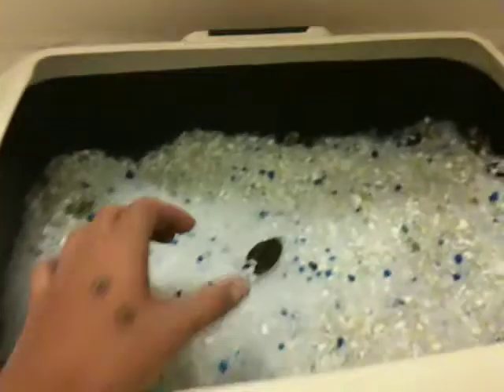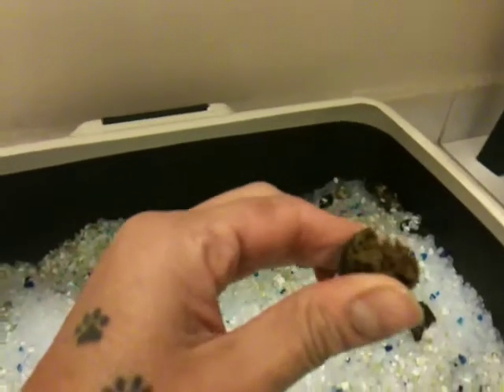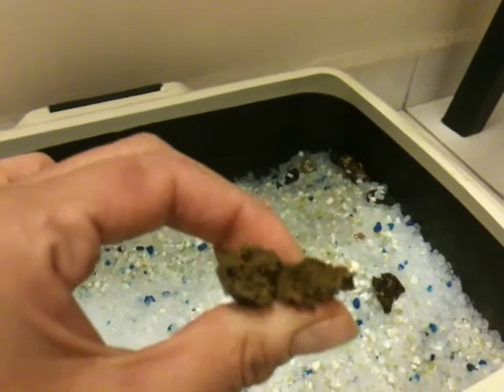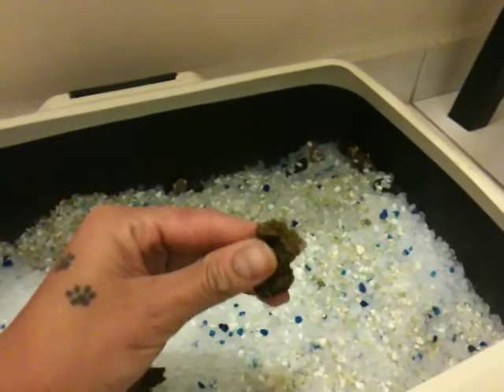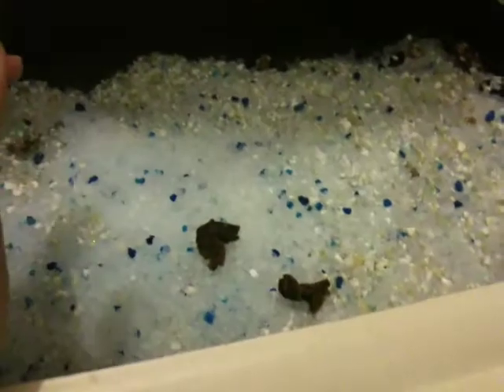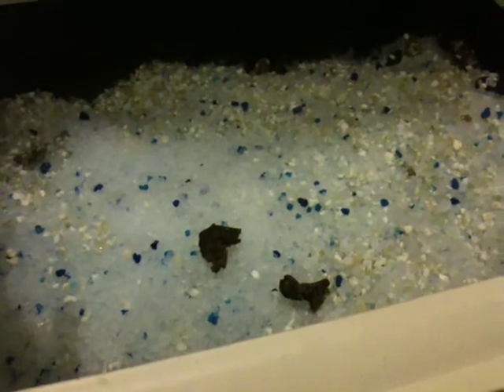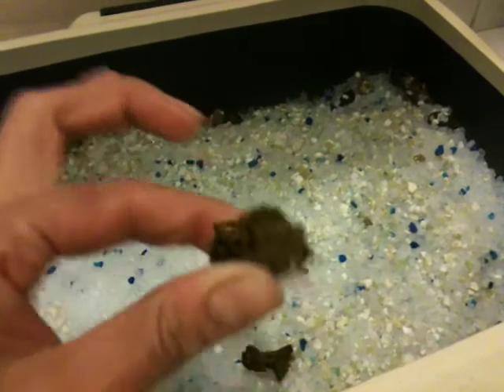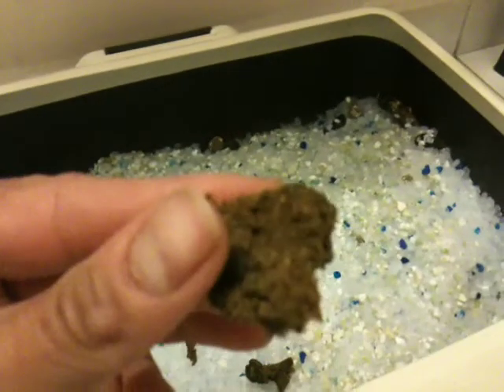Cat poo prank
I told my friend her cat didn't look too good and I would like to have a closer look at his stools. Problem is, I'm too far away to go visit, so instead I just needed her to grab the poo with her thumb and mid index finger, squeeze it and describe the feeling.
This is what she sent me.
We are still laughing about it...